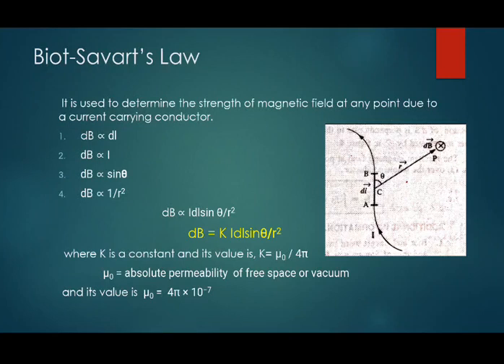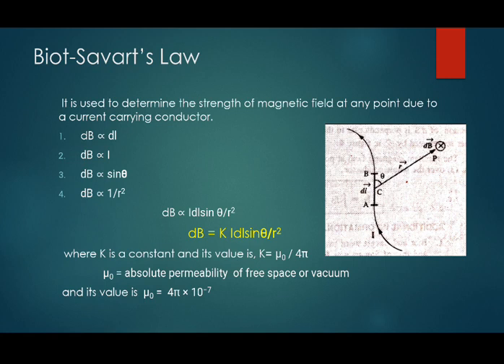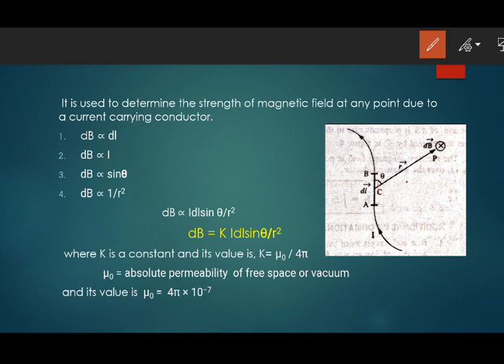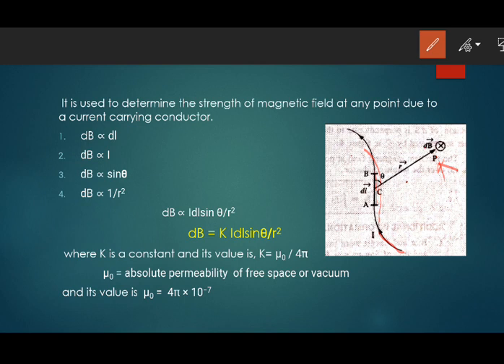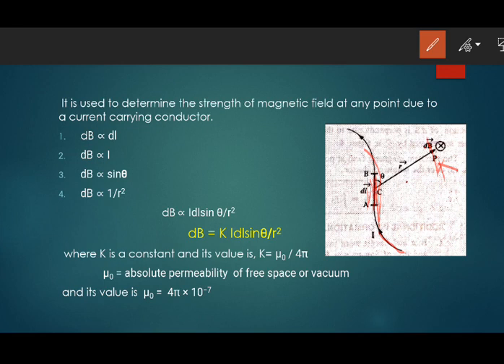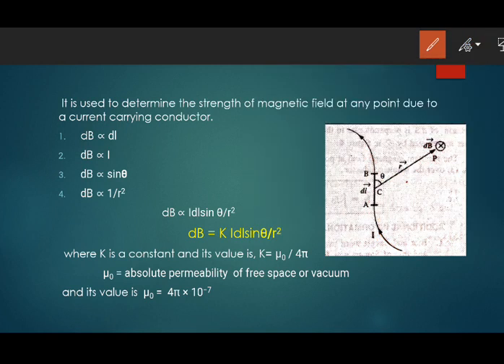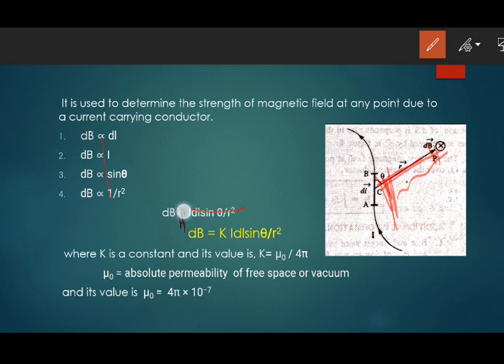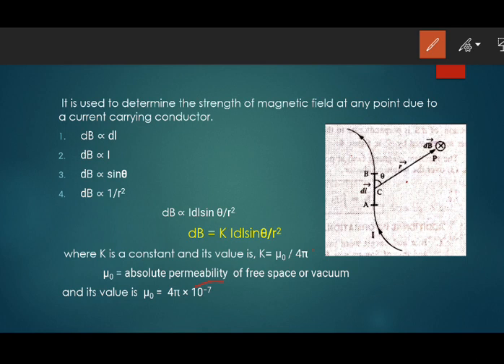Class 12 (CBSE/AHSEC) | Chapter 4 : Lecture 2(A) (Derivation of Biot-Savart's Law)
Comment if u need notes.